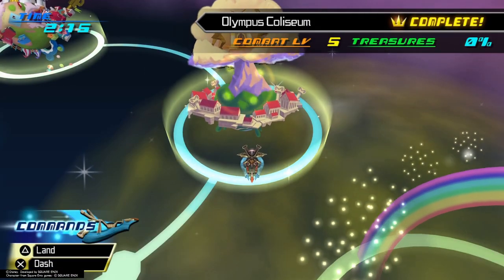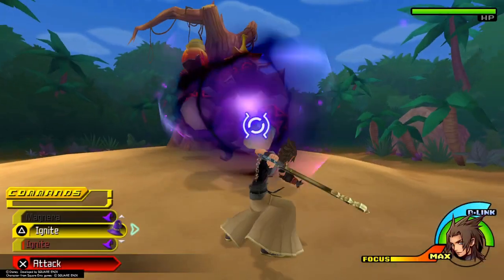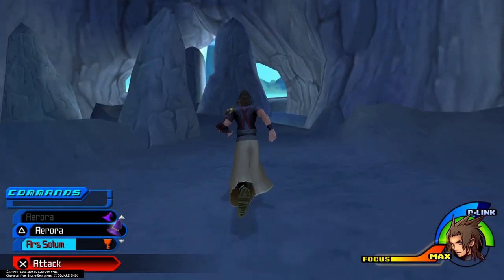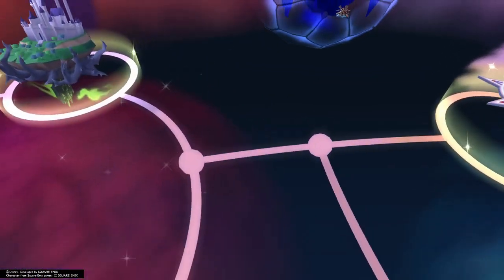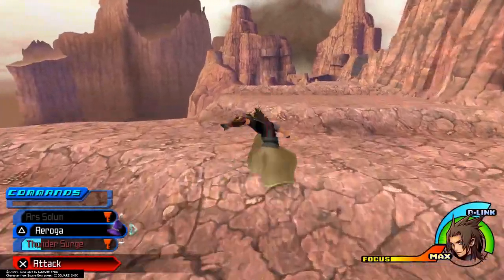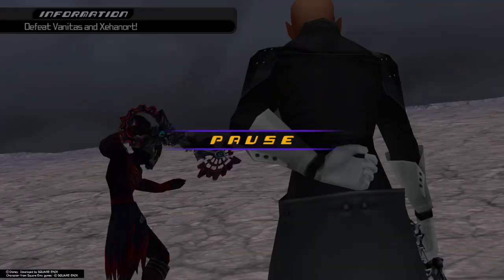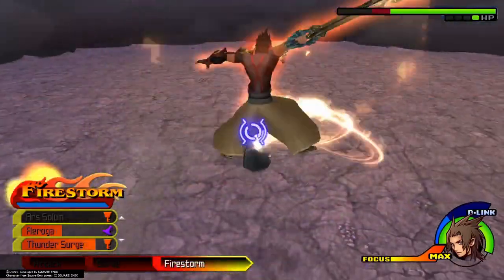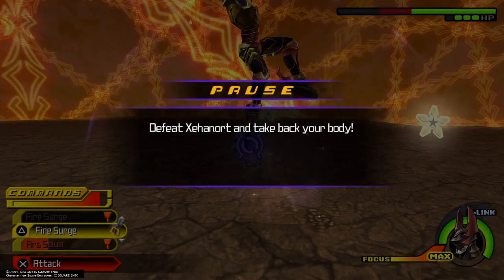KH BBS Terra Crit Speedrun Tutorial (World Record Route) - Part 3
(Sorry about all the button smashing sounds! I don’t really know how to use my mic yet, kind of new to this but really wanted to get this made)

Thanks to Pessilist and texas_grandma for so much work on this route and for all the great competition.

Hit me up on discord at ‘kirbysora.’ if you have any questions or if anything is confusing.